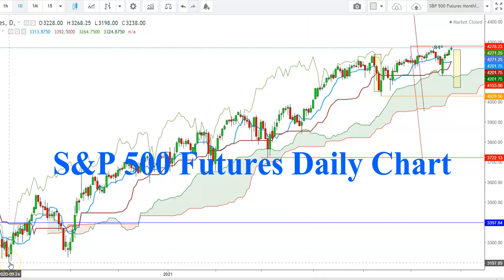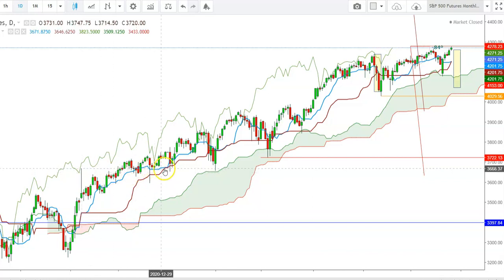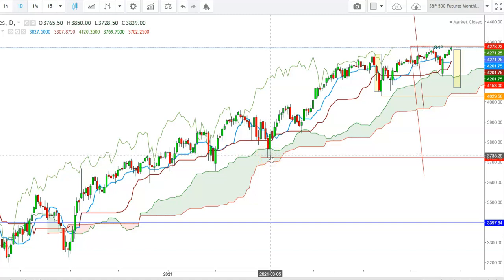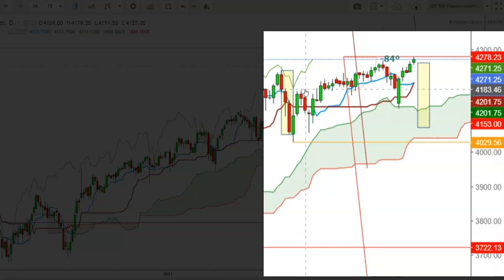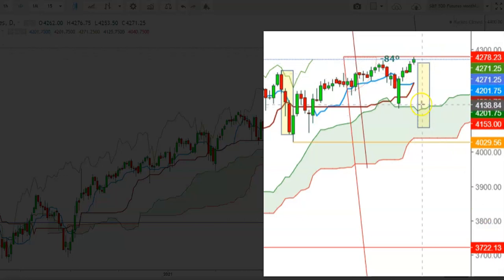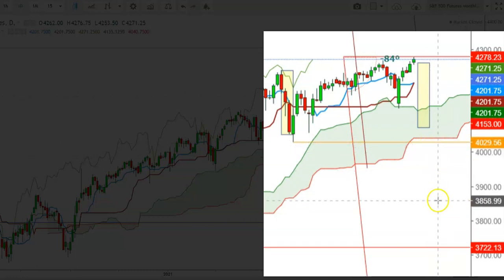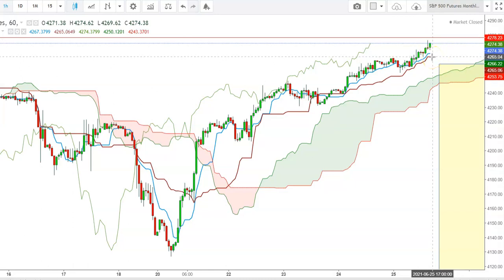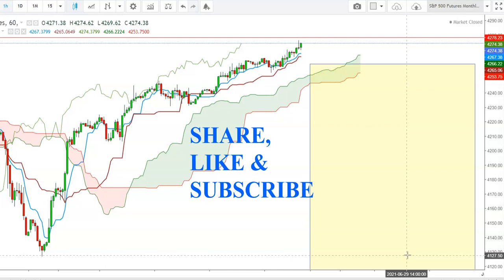S&P 500 Futures - Outlook For The Week Of June 28th, 2021